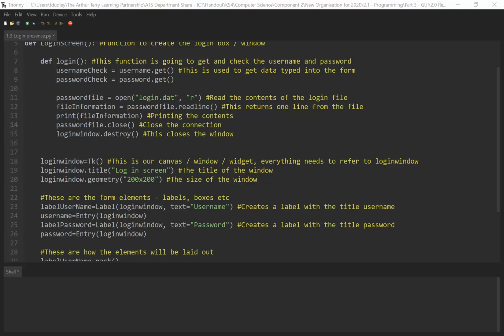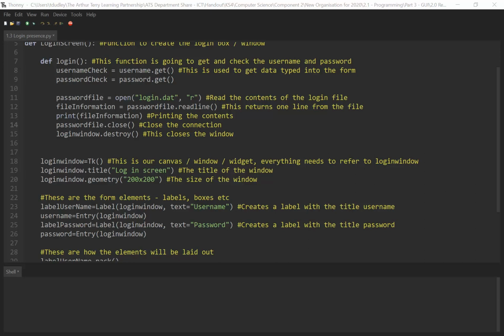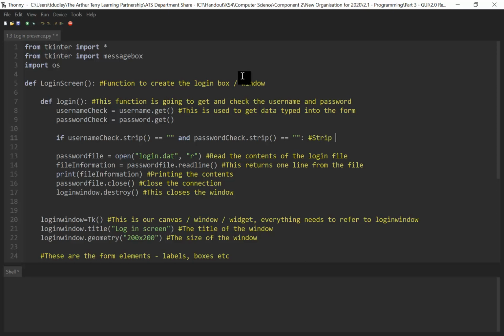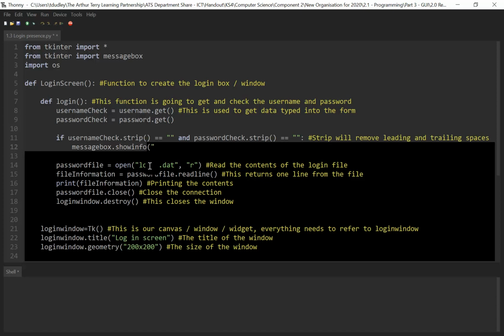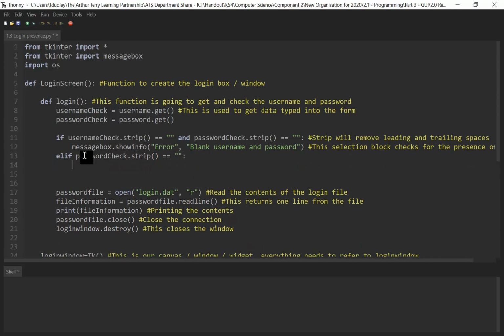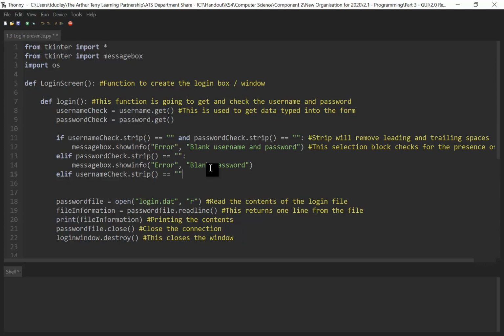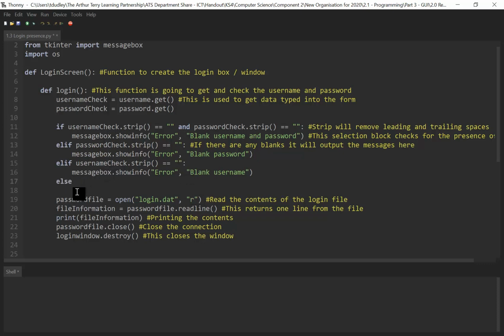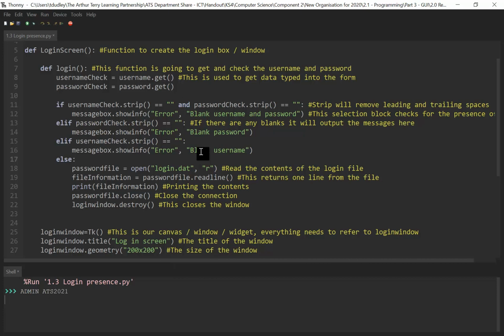1 3 Presence Check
In this video we look at how to perform a validation check on our login form. This covers the basics of using tkinter and is aimed at helping with Component 2 of EDUQAS Computer Science GCSE, this is the new specification (on screen programming assessment).